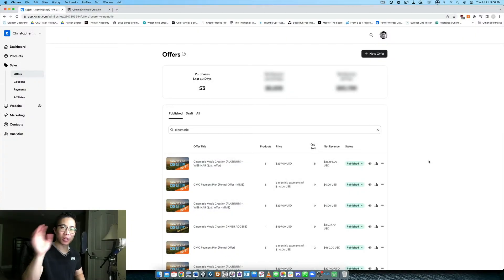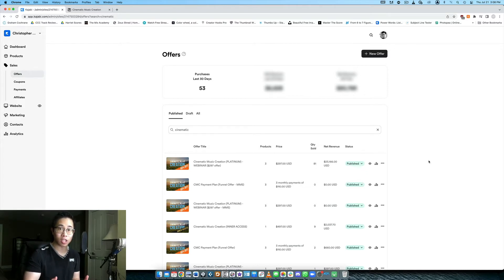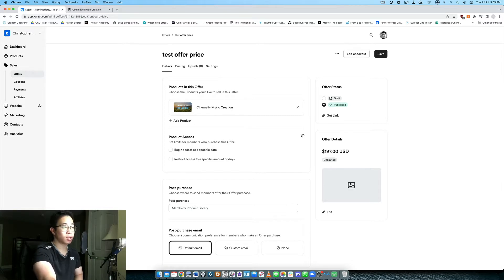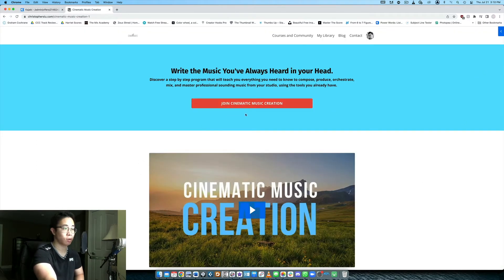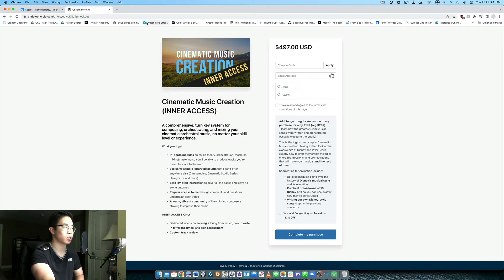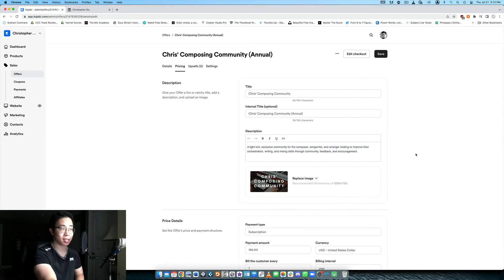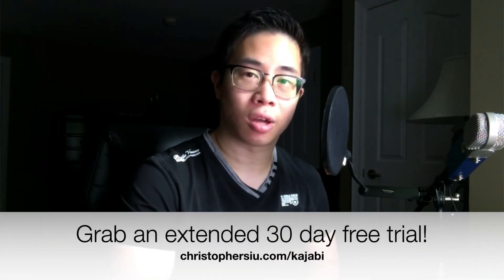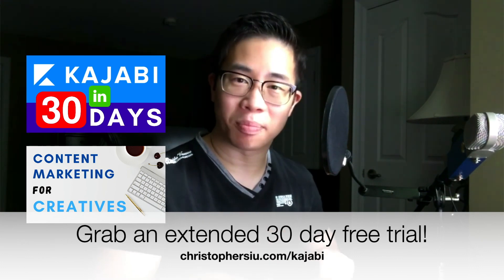How To Create Different PRICE TIERS For Your Kajabi Products!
Let's create different prices in Kajabi using offers!

0:00 Overview
1:09 Creating offers
6:49 Grab an extended free trial!